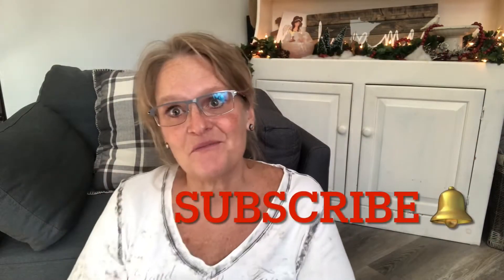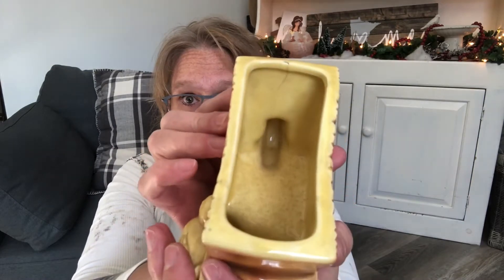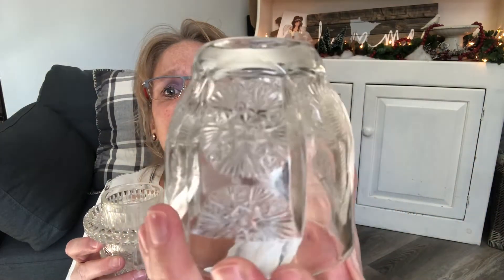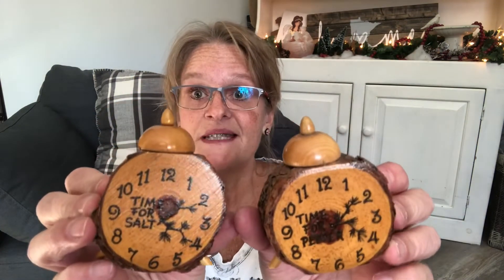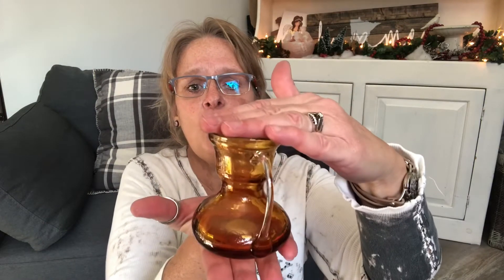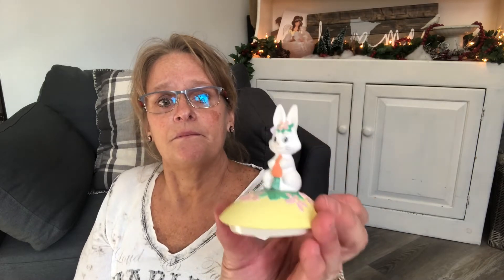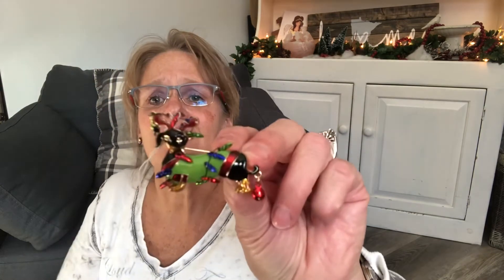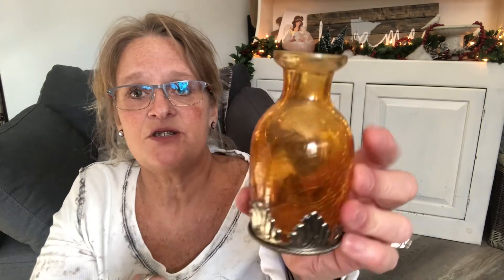IT’S A HAUL!! GLASS, JEWELRY AND MORE! 💰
I’m finally getting my second haul video out! Tell me what your favorite item is. I’ll be listing, listing, listing on eBay this weekend!!

My eBay store